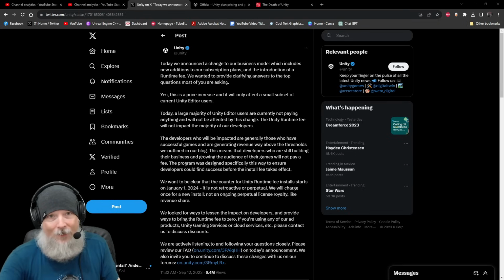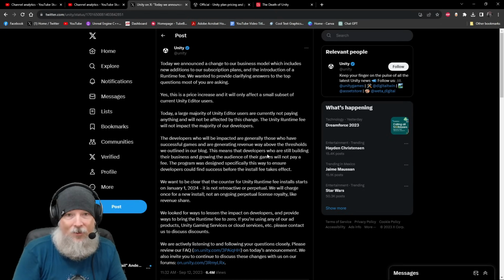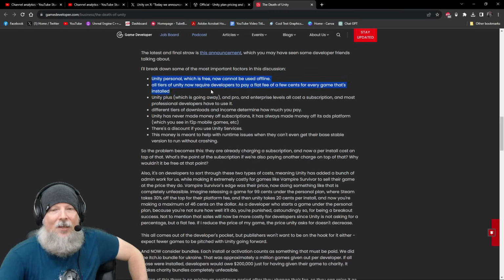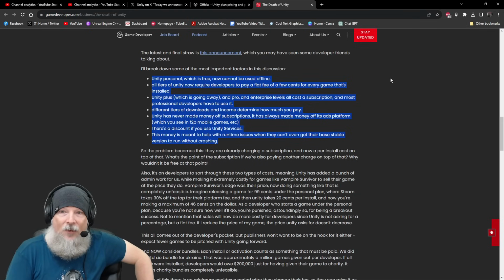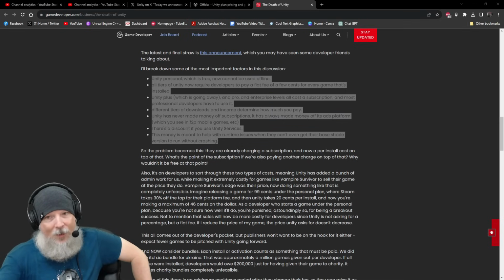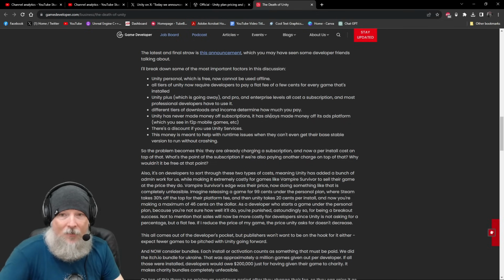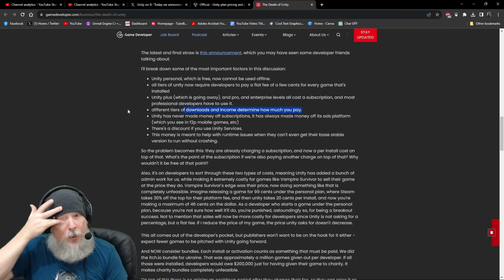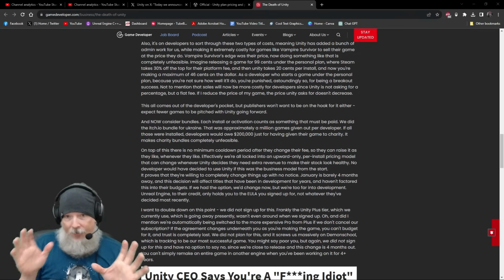The Death of the Unity Engine for Indie Game Development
Unity's decision to start charging per-install fees has indie developers in an uproar, and from someone who switched over to the Unreal Engine around three years ago, I see this as the death of the Unity Engine as far as indie game development goes.